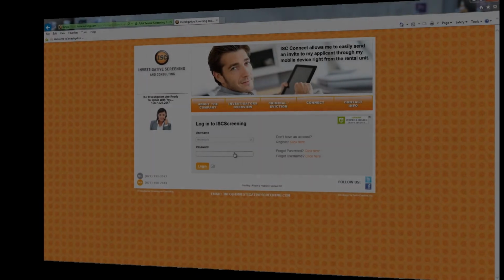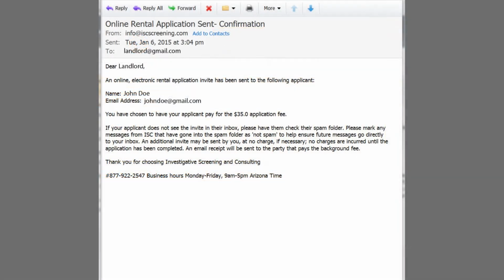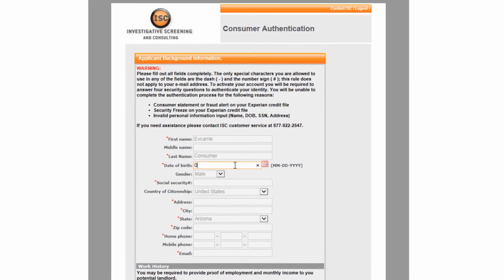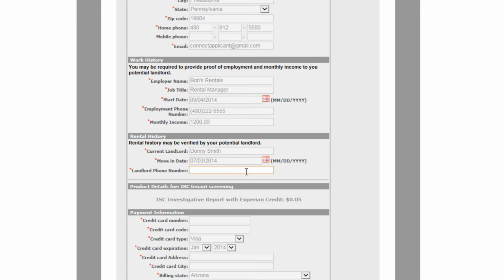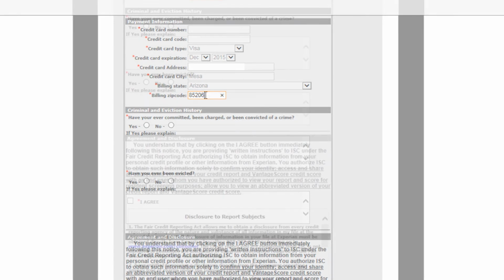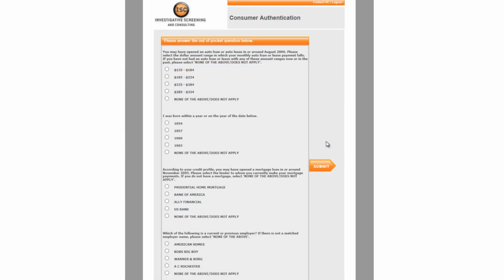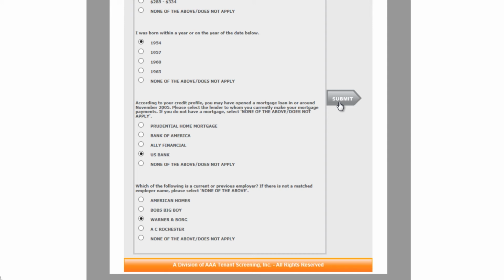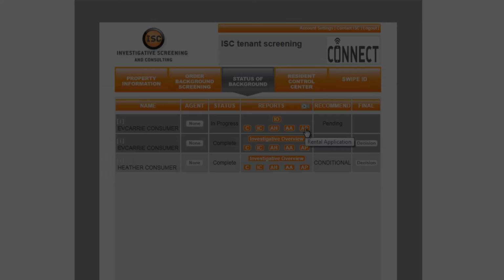Connect Application Process